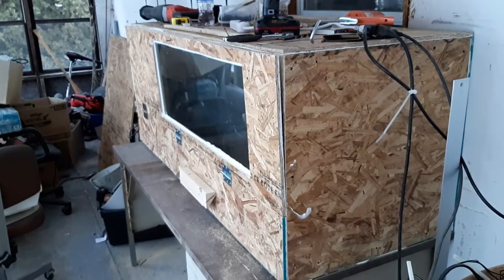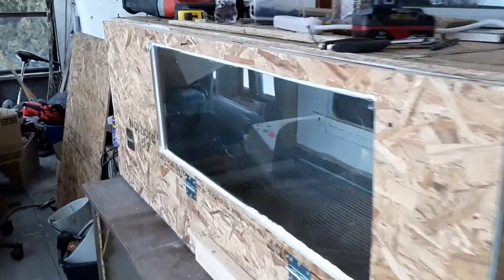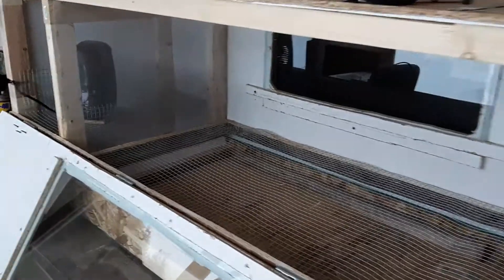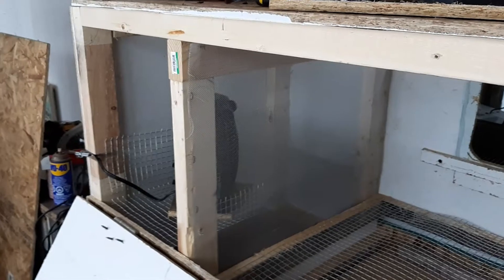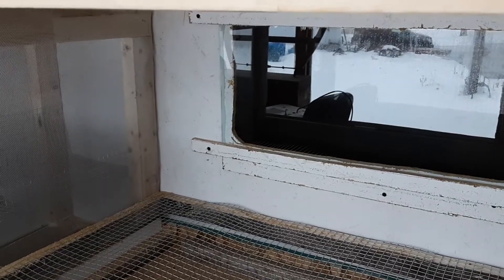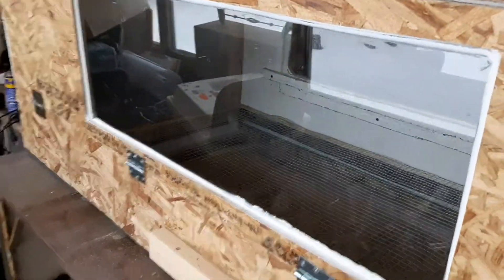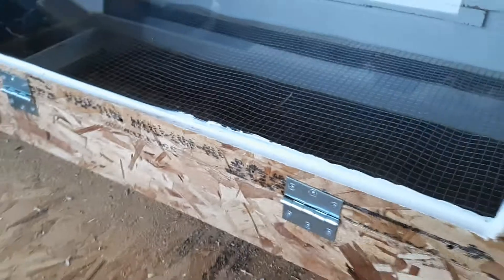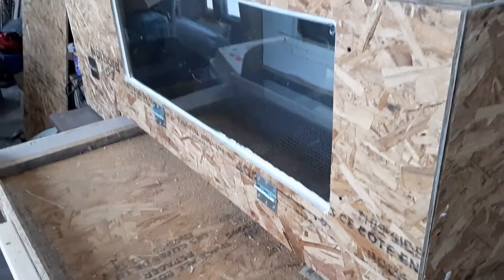Chick brooding box